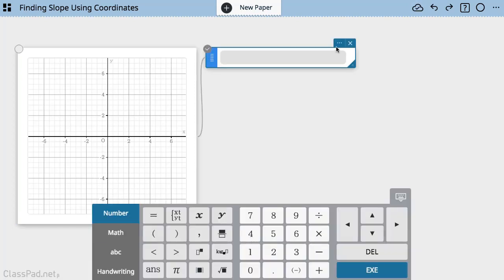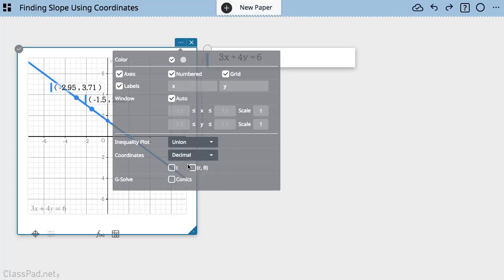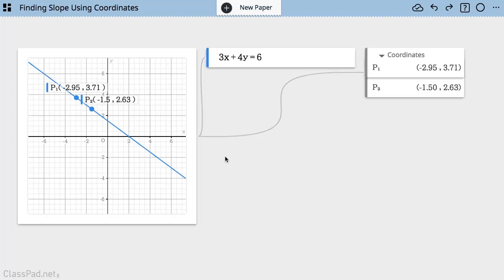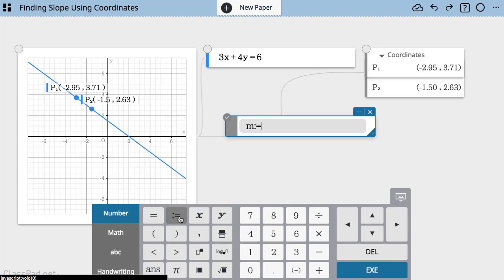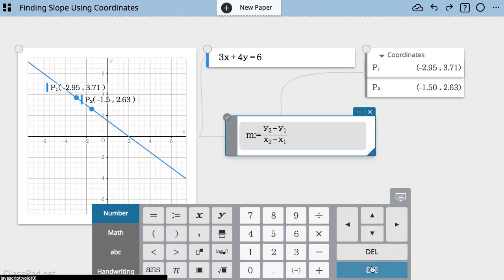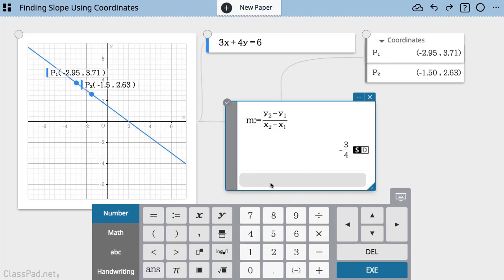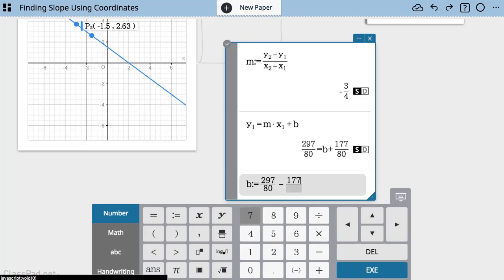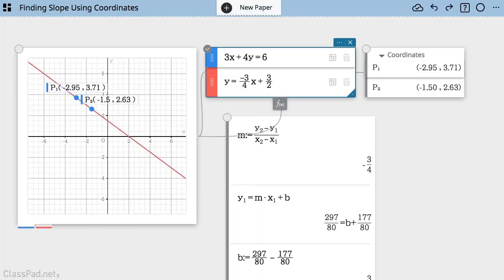Finding Slope from Graphed Coordinates (SEE UPDATED VIDEO HERE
Coordinates are one way to find the slope of a function. This video shows how to do that in our graphing sticky.